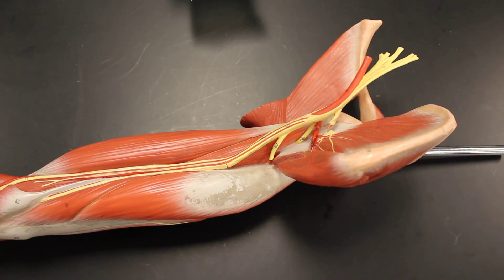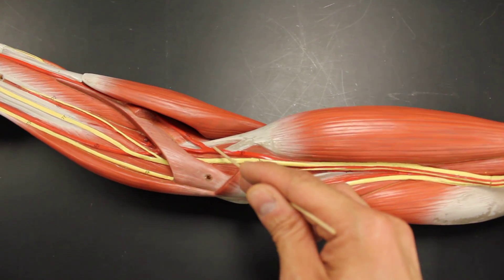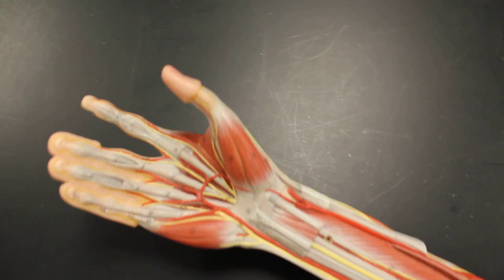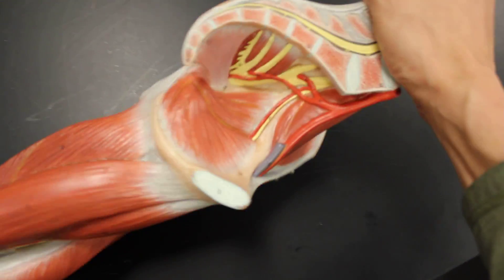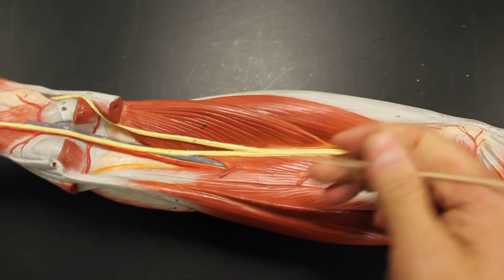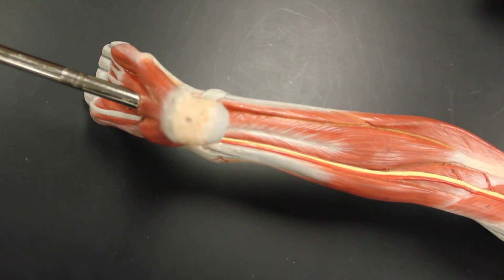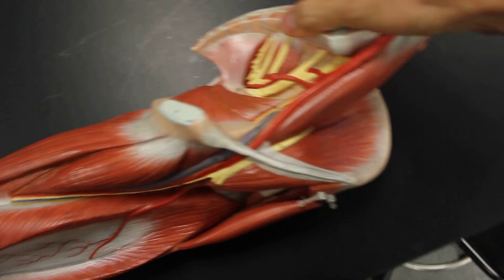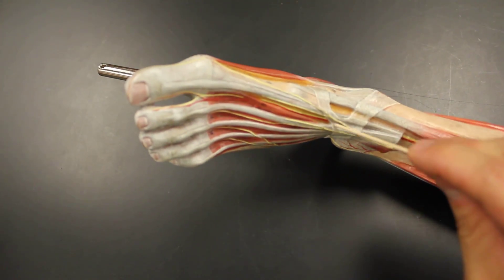CIRCULATORY SYSTEM ANATOMY: Systemic circulation arteries upper & lower extremity model description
Short video describing the upper and lower extremity arteries.
Identified:
Upper extremity
- Subclavian artery
- Axillary artery
- Brachial artery
- Radial artery
- Ulnar artery
- Superficial palmar arch
- Common digital artery
- Proper digital artery
Lower extremity
- Common iliac artery
- External iliac artery
- Internal iliac artery
- Superior gluteal artery
- Deep femoral artery
- Popliteal artery
- Anterior tibial artery
- Posterior tibial artery
- Fibular/Peroneal artery
- Dorsalis pedis artery